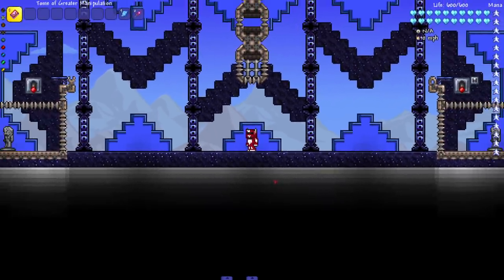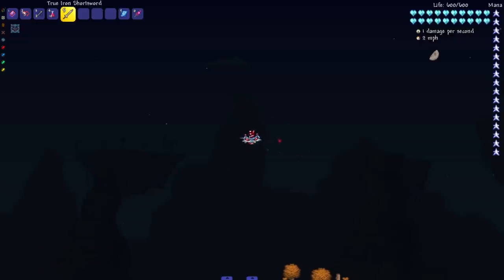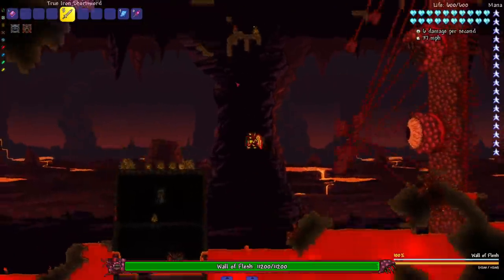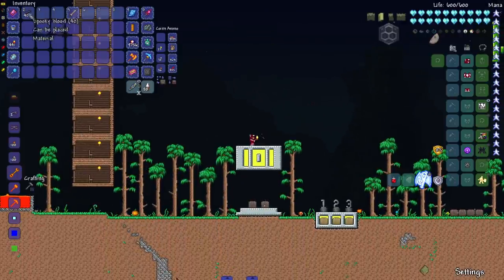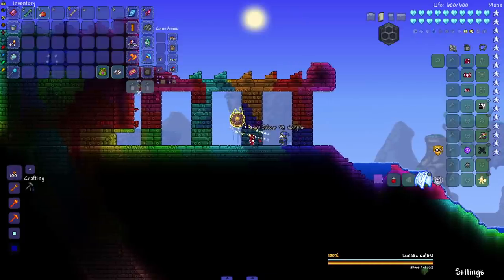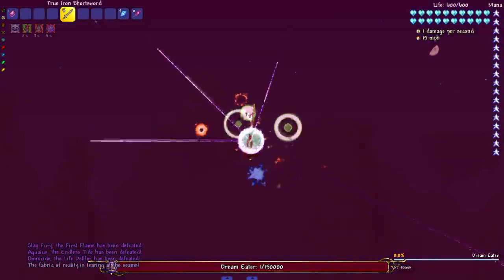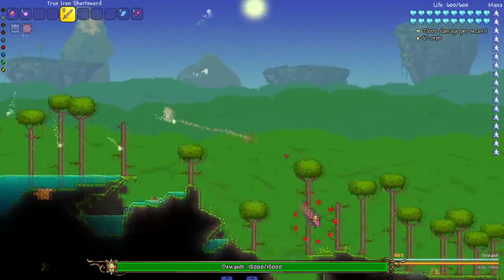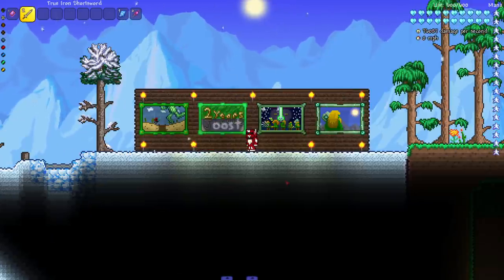Can Terraria bosses SURVIVE THE TRUE IRON SHORTSWORD??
First it was the Broken Copper Shortsword, now it's the True Iron Shortsword. CAN IT KILL ALL THE BOSSES?!?

Main mods used:
Broken Copper Shortsword Mod
Fargos Mod
Thorium
Hero's Mod
Joost mod
Consolaria
Cheat Sheet
Calamity Mod